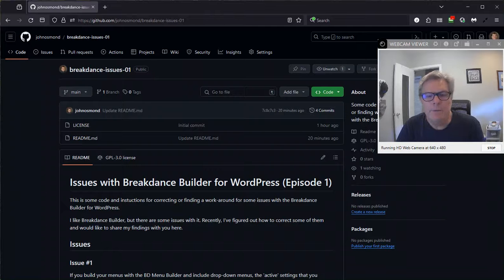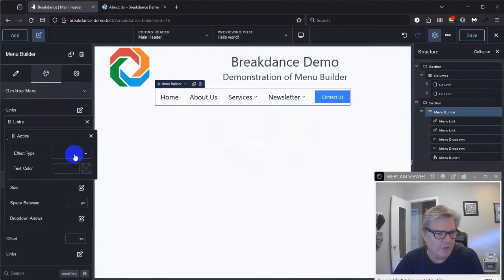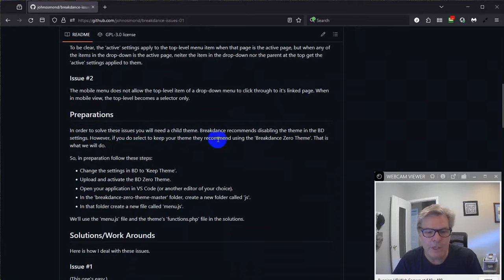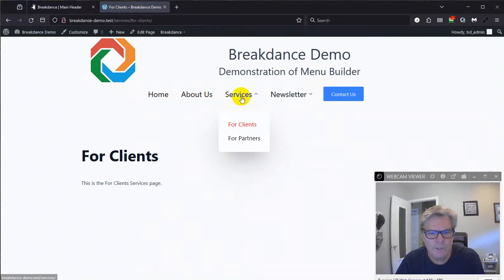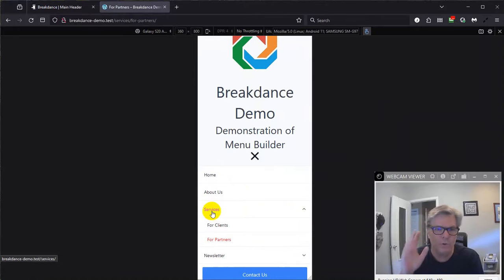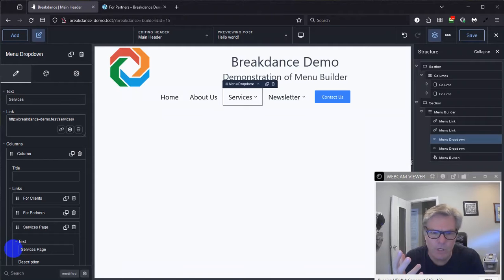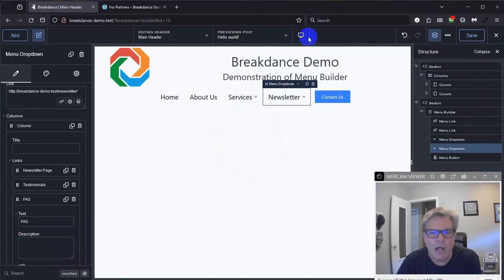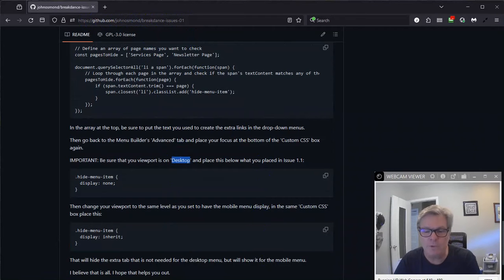Breakdance Builder: Fix Issues - Menu Builder - Active - Mobile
This video will show you how to fix issues in Breakdance Builder for WordPress. The 'active' settings do not apply to sub-menus or parent menu items. Mobile menu does not allow parent menu item to click through.